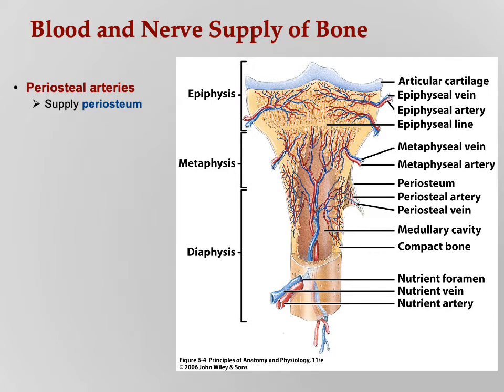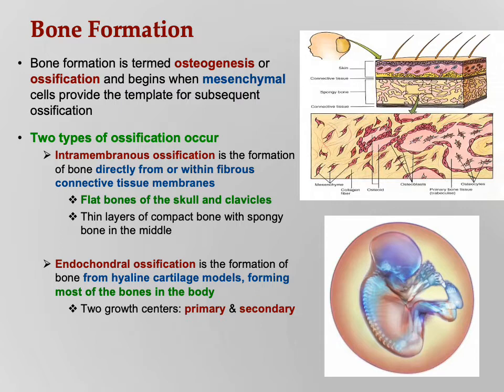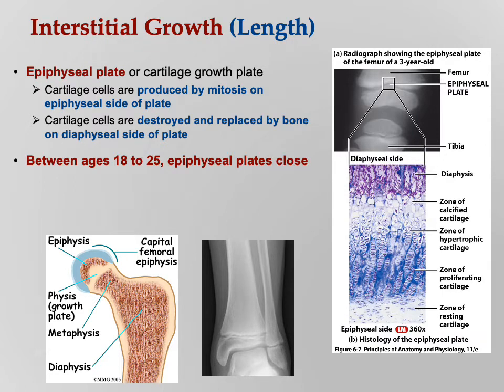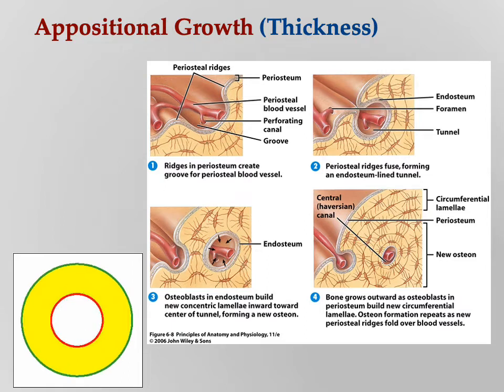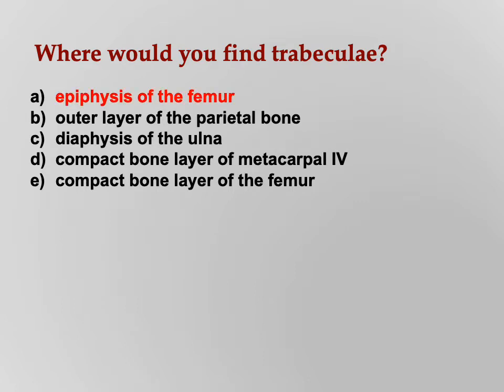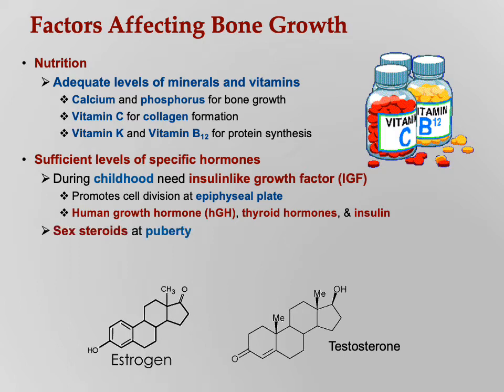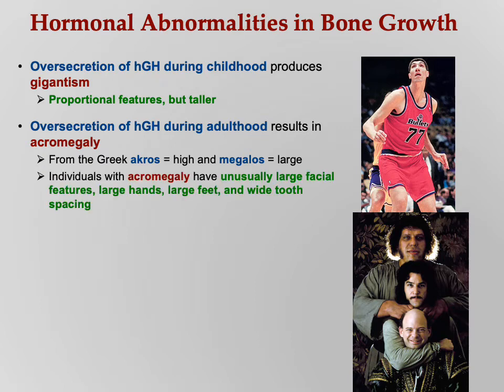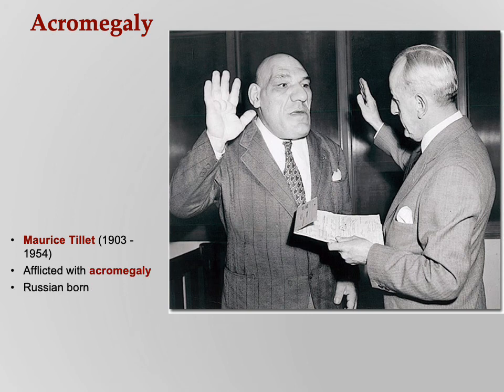Annotated Bone Physiology 3